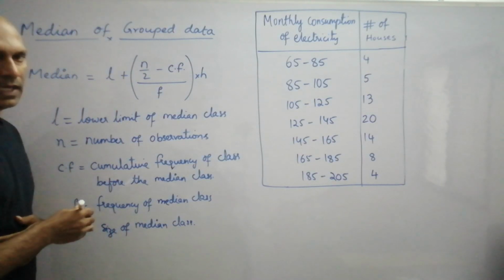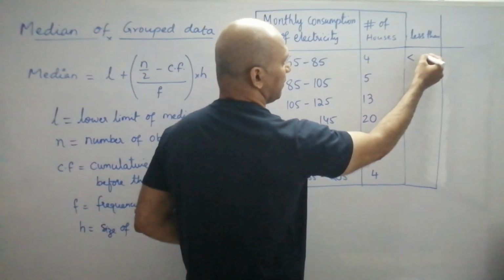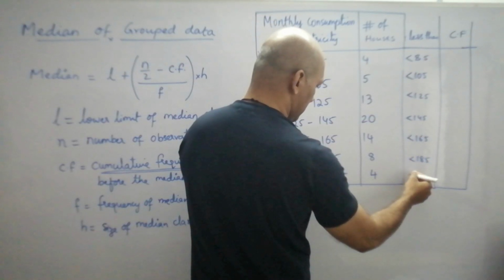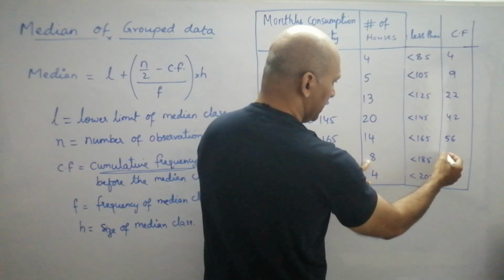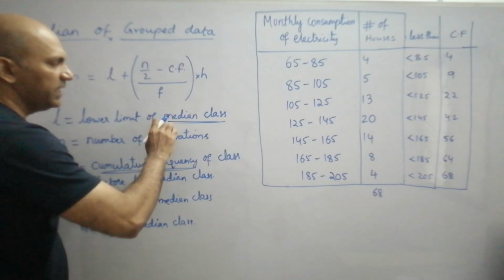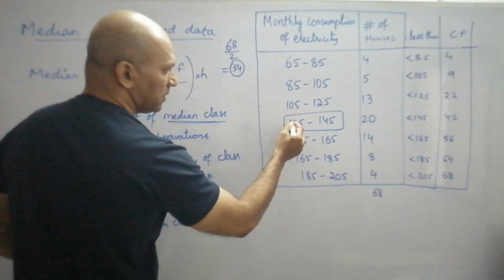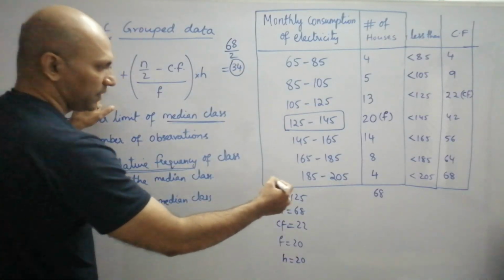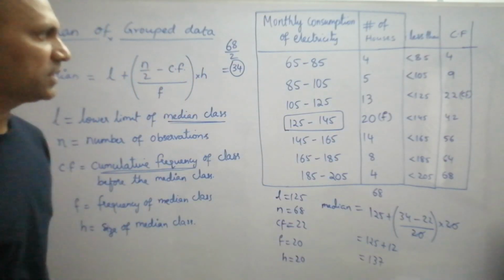Median of Grouped Data Made Easy | Score Full Marks in Statistics | Step-by-Step | Class 10 Maths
For Offline tuitions

7-15/41, Sector 2D, Puppala Guda, Alkapur Township, Manikonda, Hyderabad.
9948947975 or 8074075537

## 📘 Median of Grouped Data | Class 10 Maths Statistics | Easy Method with Solved Examples | Board Exam Preparation 2026

Welcome to **Inspiration Academy**! 🎓

Are you finding **Median of Grouped Data** difficult? Don't worry! In this video, you'll learn **how to calculate the Median of Grouped Data** in the easiest and most exam-friendly way. This lesson is specially designed for **Class 10 Mathematics (Statistics)** students preparing for **Board Exams, SSC, CBSE, ICSE, and State Board Examinations**.

This video explains every concept from the basics, making it perfect for beginners as well as students who want a quick revision before exams. By the end of this lesson, you'll be able to solve median problems confidently and accurately.

✅ What is Grouped Data?

✅ Meaning of Continuous Frequency Distribution

✅ Median Formula Explained

✅ Understanding Lower Boundary (L)

✅ How to Find Total Frequency (N)

✅ Finding N/2

✅ Cumulative Frequency (CF)

✅ Identifying the Median Class

✅ Understanding Frequency of Median Class (f)

✅ Class Width (h)

✅ Step-by-Step Calculation

✅ Solved Example

The **Median** is one of the three measures of central tendency along with **Mean** and **Mode**.

It represents the **middle value** of a data set. When the observations are grouped into class intervals, we use a special formula to calculate the median instead of directly selecting the middle observation.

Questions based on **Median of Grouped Data** are frequently asked in Class 10 Board Examinations, making this one of the most important topics in Statistics.

✔ Easy explanation from basics

✔ Includes solved example

✔ Helps improve calculation speed

✔ Exam-oriented teaching method

✔ Short tricks for quick understanding

✔ Simple language

✔ No confusion, only clear concepts

📚 SSC Students

📚 CBSE Students

📚 ICSE Students

📚 Telangana State Board Students

📚 Andhra Pradesh State Board Students

📚 Students who want to master Statistics

## 📖 Why Learn from Inspiration Academy?

At **Inspiration Academy**, our mission is to make Mathematics and Science simple, interesting, and easy to understand.

Our videos focus on:

✔ Conceptual Understanding

✔ Step-by-Step Solutions

✔ Easy Tricks

✔ Practice Problems

✔ Revision Classes

✔ Doubt Solving

## 📢 Connect With Inspiration Academy

🎓 We provide quality education for students from Class 8 to Class 10 and Intermediate.

📘 Subjects Covered:

✔ Mathematics

✔ Science

✔ Statistics

✔ Algebra

✔ Geometry

✔ Trigonometry

✔ Coordinate Geometry

✔ IT Training

✔ Programming Courses

Our goal is to help every student understand concepts clearly and score excellent marks in examinations.

## ⏱️ Video Chapters

00:00 – Introduction

00:45 – What is Median?

02:10 – Understanding Grouped Data

04:20 – Median Formula

06:15 – Finding N/2

08:10 – Cumulative Frequency

10:40 – Identifying the Median Class

13:30 – So

Together, let's make learning Mathematics simple, enjoyable, and successful!